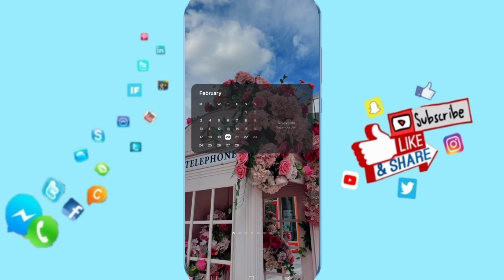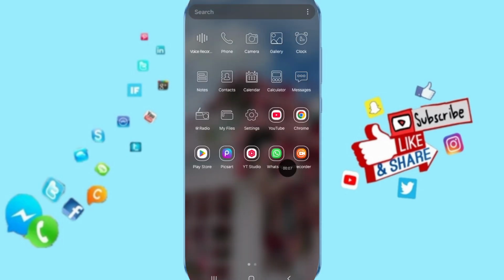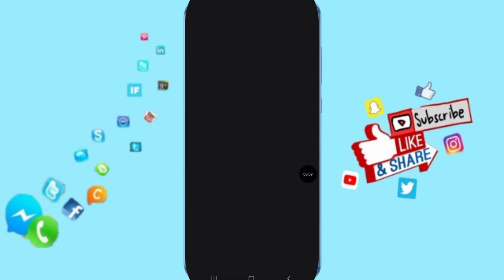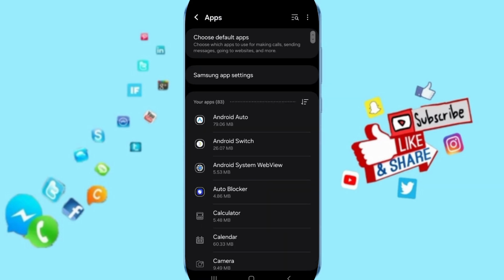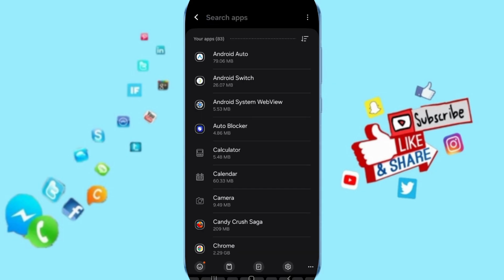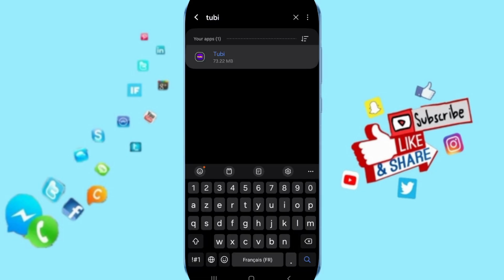How To Fix And Solve Keeps Crashing On Tubi App | Easy Fix